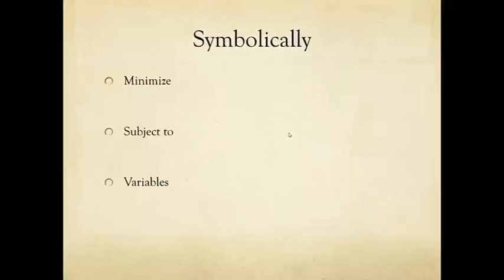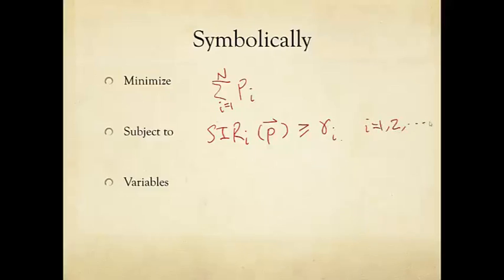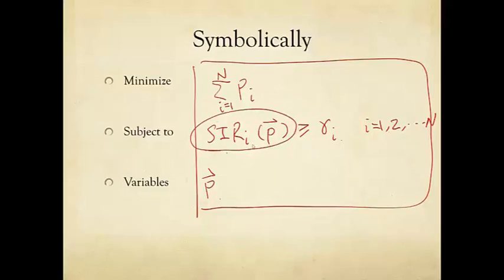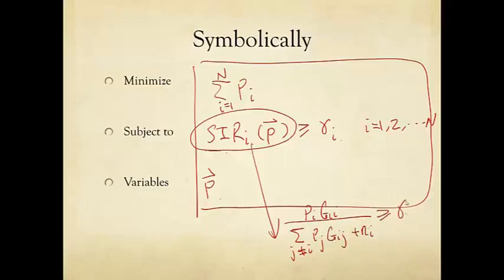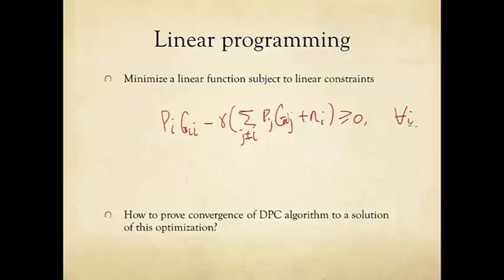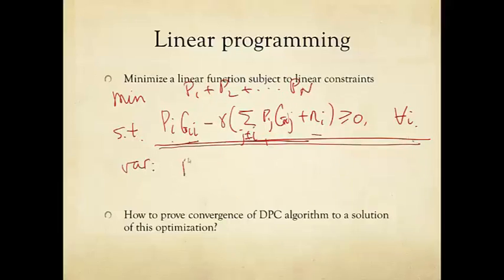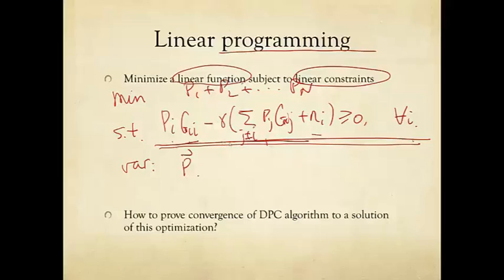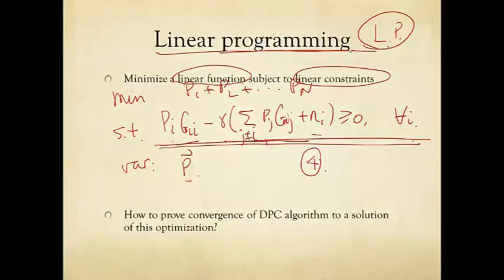2 15 Optimization Formulation 505)